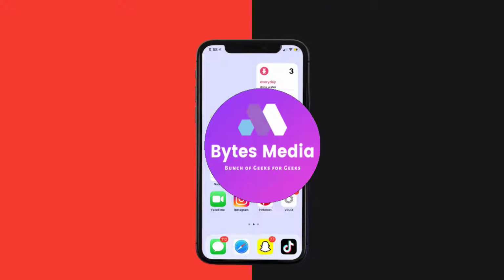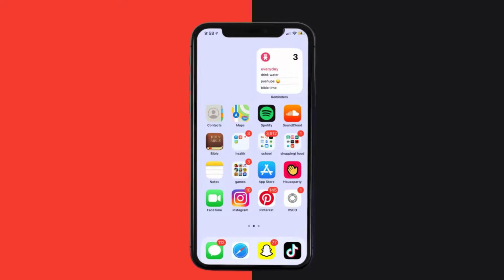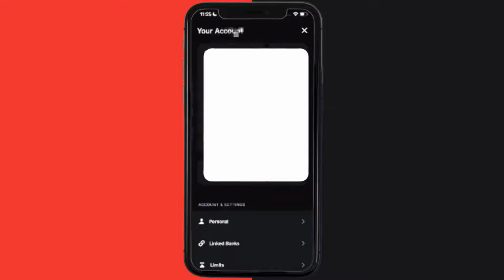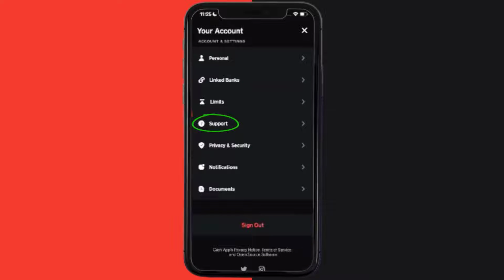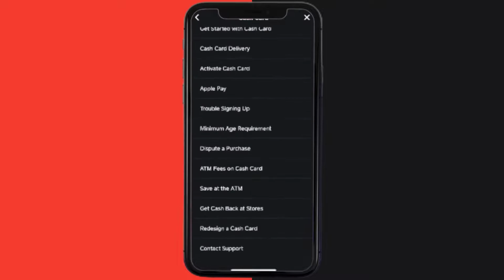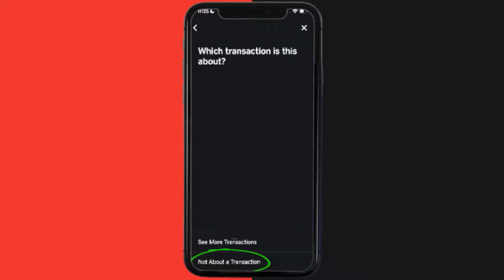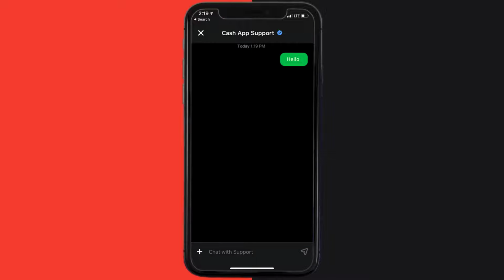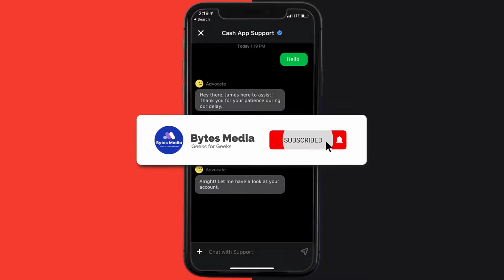Fix Cash App Won't Let Me Activate My Card | Cash App Not Activating Card (FIXED)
In this video, I'll show you How to Fix Cash App Won't Let Me Activate My Card. This is the easiest and fastest way to Fix Cash App Won't Let Me Activate My Card. Make sure you watch until the end of this video to find out How to Fix Cash App Won't Let Me Activate My Card on Android and iPhone. These methods work on Android as well as iOS 11, iOS 12, iOS 13 and iOS 15. Hope you enjoy!

Video Parts:
00:00 Intro: How to Fix Cash App Won't Let Me Activate My Card
00:08 Fixing Cash App Not Letting Me Activate My Card
00:42 Outro: Conclusion

Topics Covered:
Bytes Media
how to
how to fix
cash app won't let me activate my card
how to activate cash app card without logging in
how to activate cash app card without code
how to activate cash app card on android
cash app activation
activate cash app card by phone
for security purposes cash app card
can i activate my cash app card before it arrives
how do i know if my cash app card is activated
cash app support
why won't cash app activate card
why card won't work on cash app